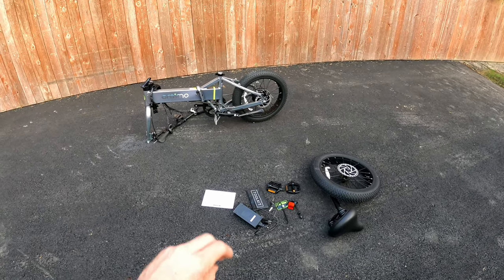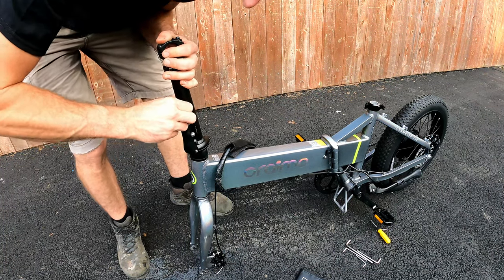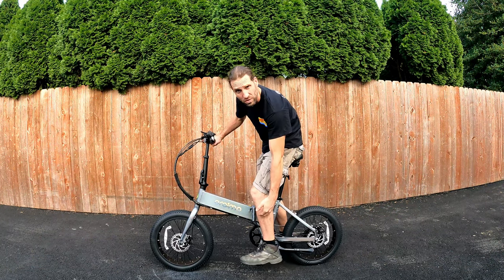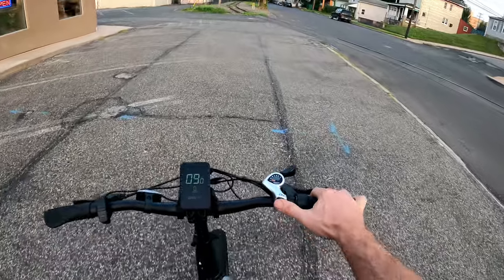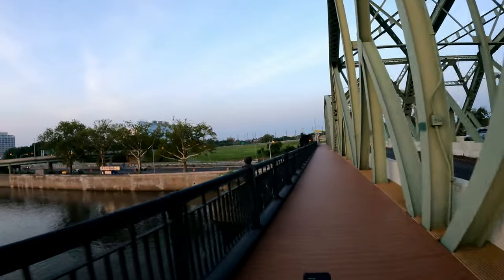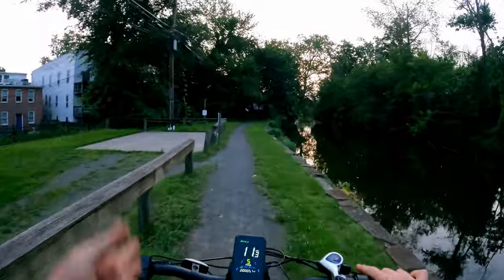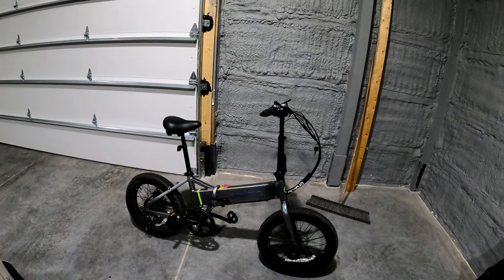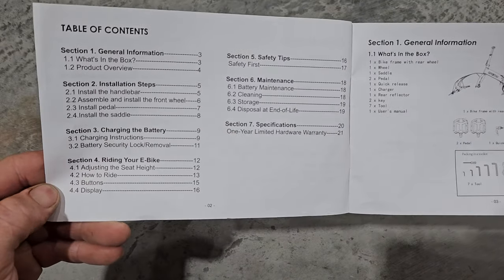ORAIMO Scrambler 100 Folding Electric Bike Review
This Bike
~ON AMAZON

Save 6%Code: oraimoNNKH

Valid time: 08/07/2023 4:00 AM PDT - 09/30/2023 11:59 PM PDT

oraimo official YouTube channel:  @oraimoEbike

EDIT: Turns out fenders are an option you can add.  Very nice!